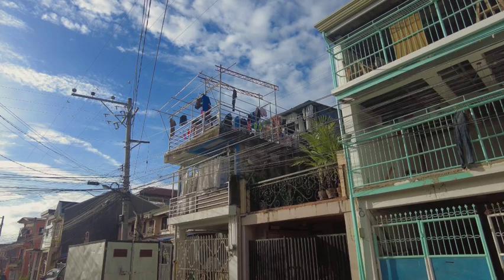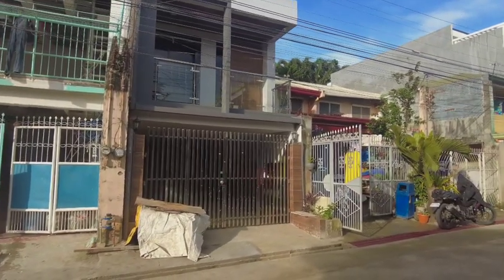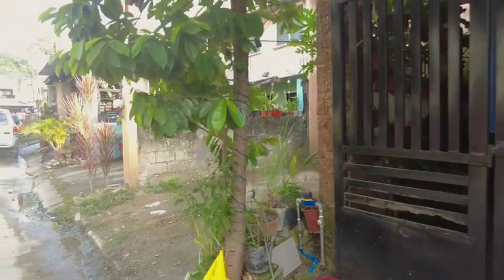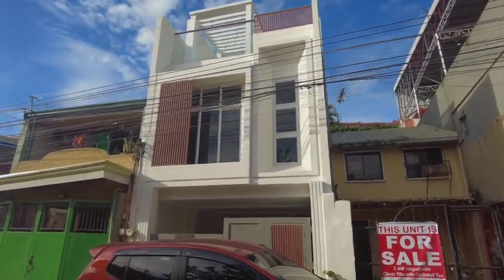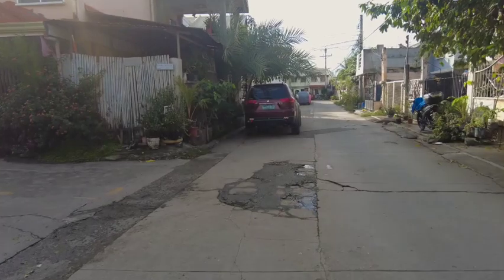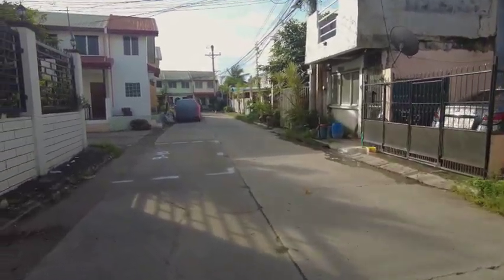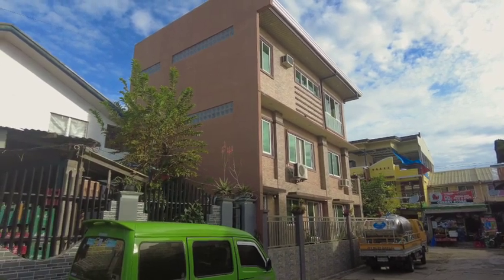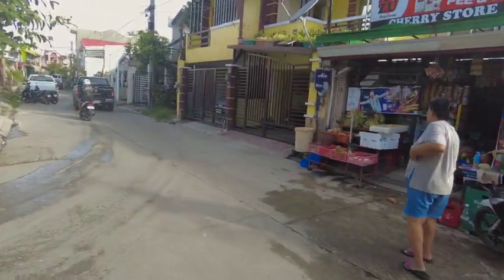Deca Homes in Cebu City...~older establlished community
Ken & Lyn
Canuck Summers Pinoy Winters

iMovie built-in audio